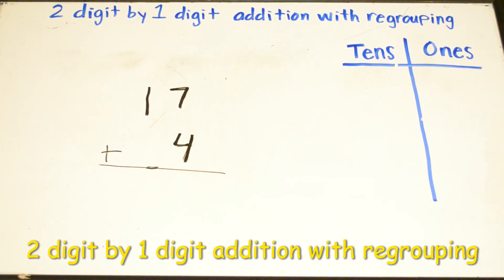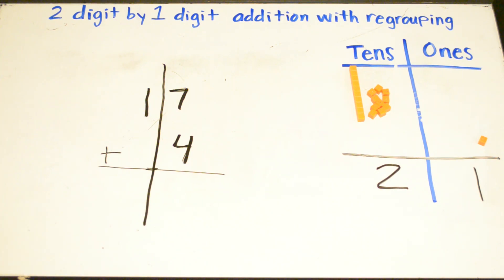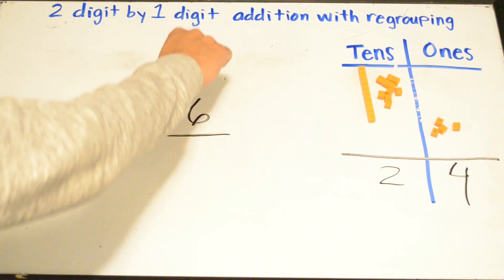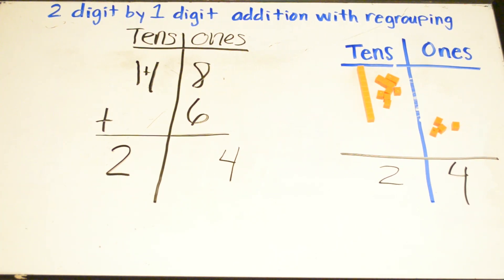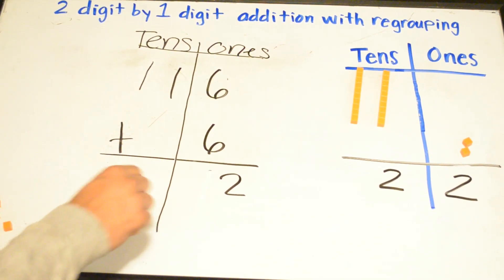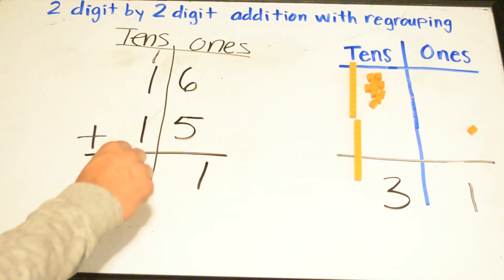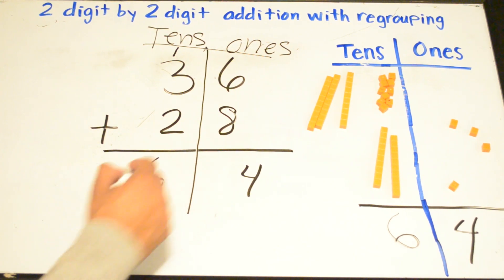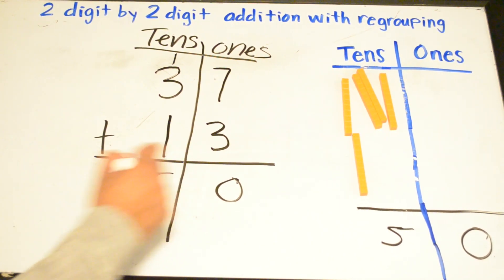2 Digit by 2 Digit Addition with Regrouping (2nd Grade)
Showing two different methods on how to solve for addition with regrouping.